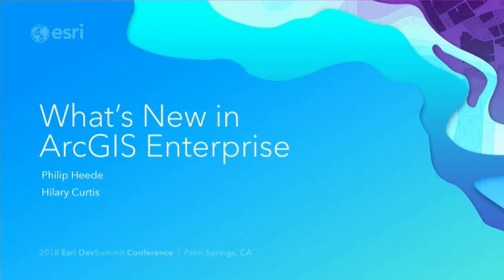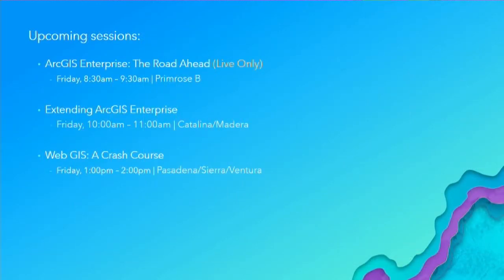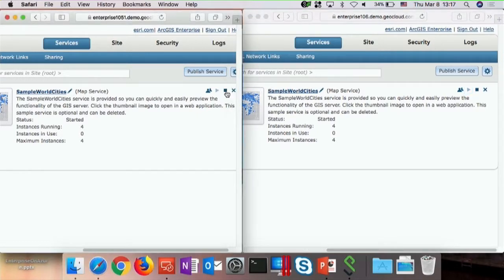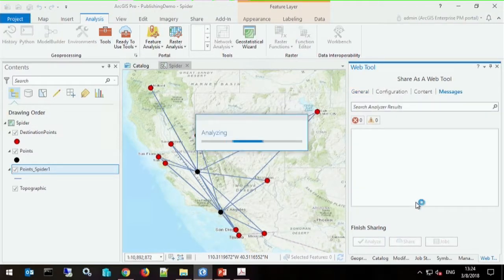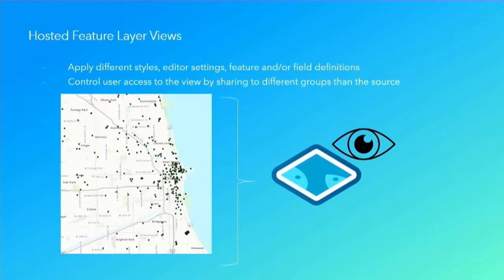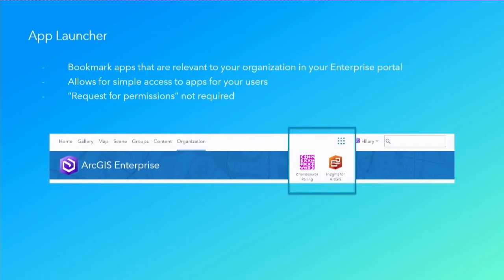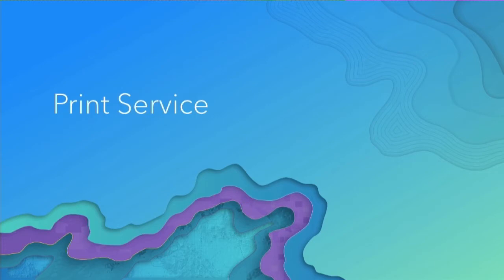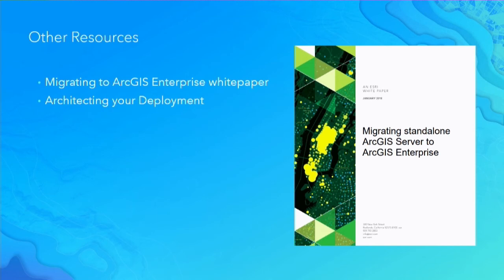What's New in ArcGIS Enterprise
ArcGIS Enterprise is ever-evolving and advancing. Join us at this session for details on what's new in the product, including recent developments and enhancements to ArcGIS Enterprise performance and administration, ArcGIS Enterprise portal, GeoAnalytics server and others. Learn how you can harness new capabilities to advance and expand your GIS.